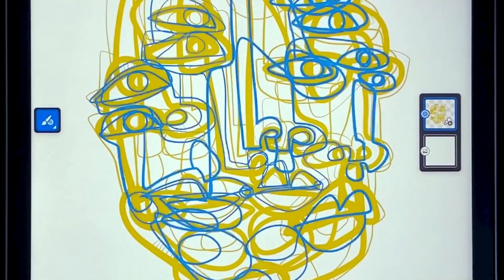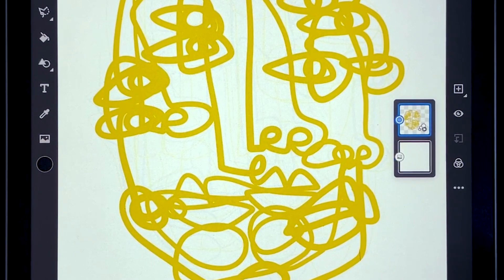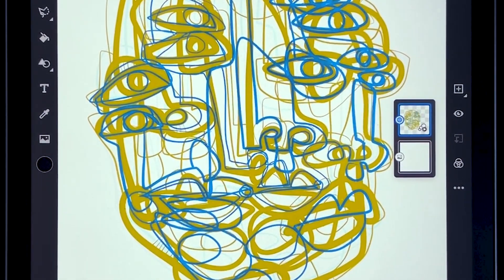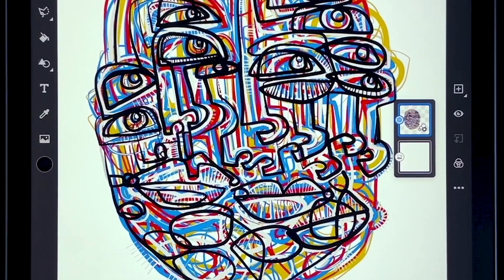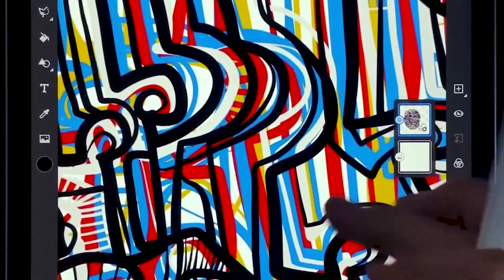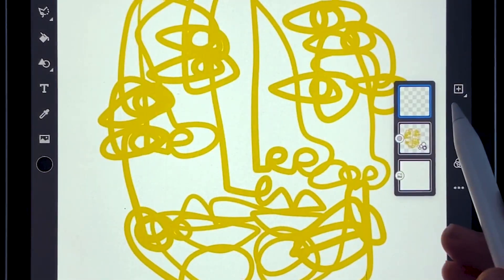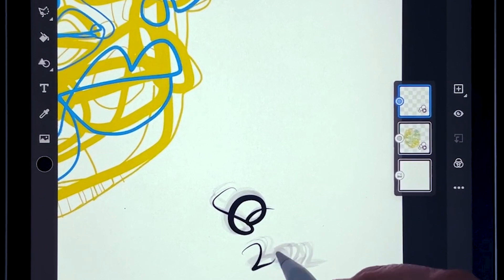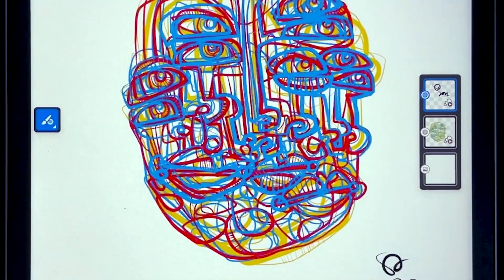Expressive Line Drawing in Adobe Fresco | Adobe Creative Cloud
Expressive Line Drawing in Adobe Fresco